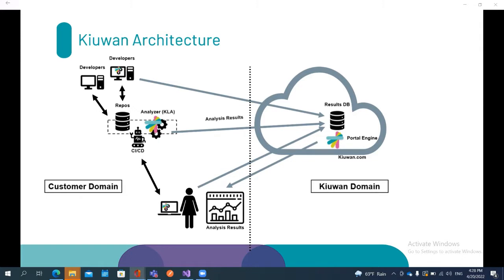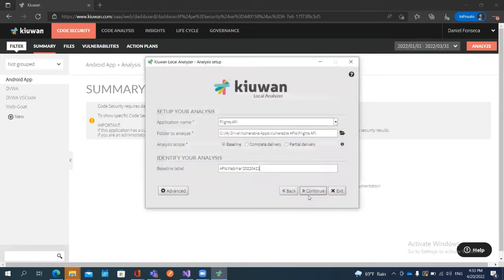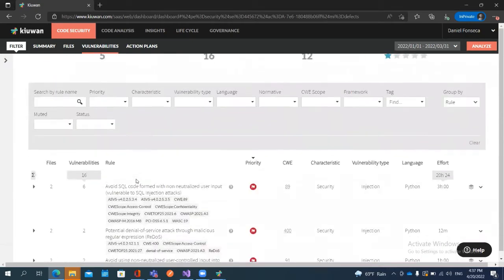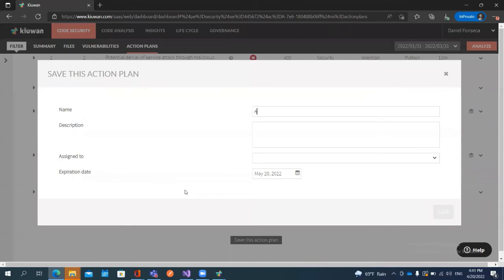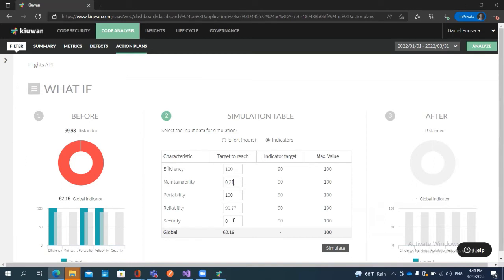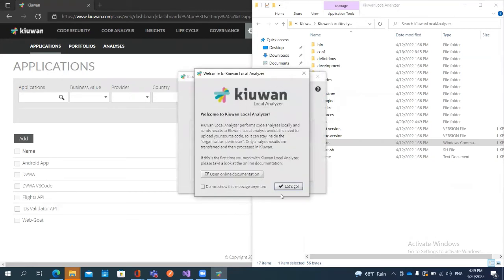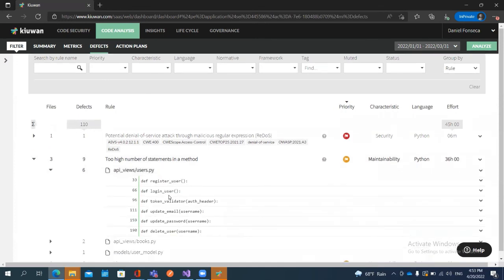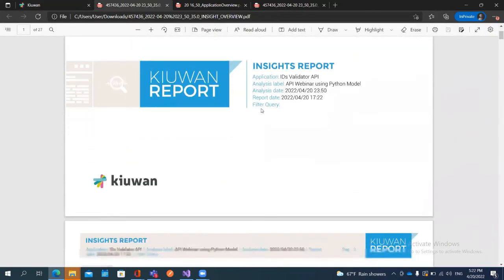Kiuwan API Security Demo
How to leverage the Kiuwan solution to secure your APIs